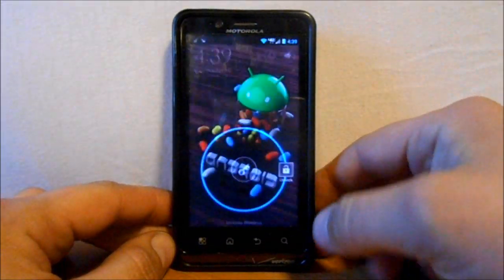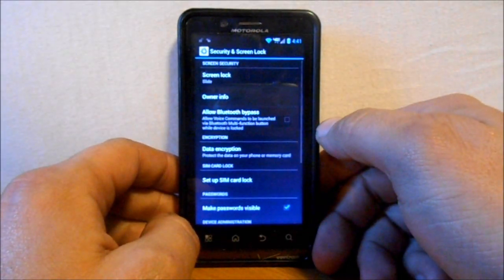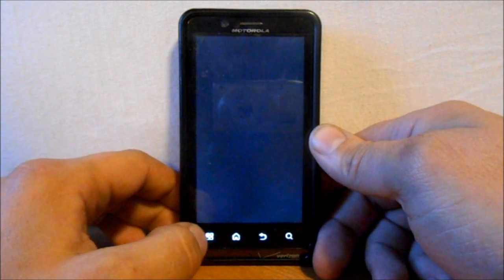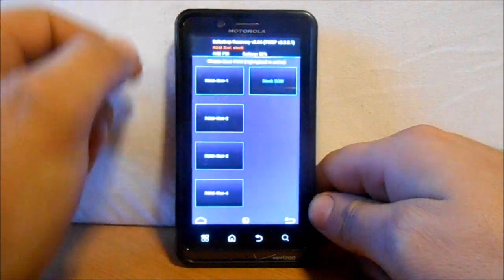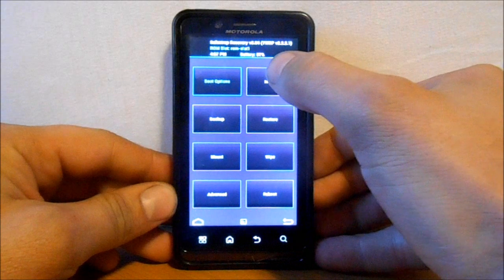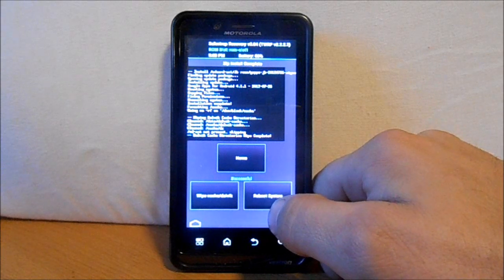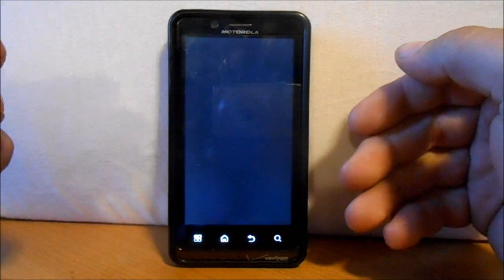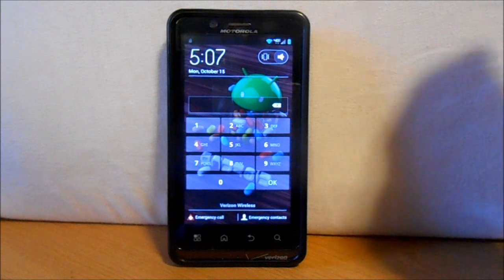How to install safe strap 3.05 on the bionic, razr maxx, or Droid 4 also added the droid 3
How to install and use safe strap 3.04 for ics on the bionic, razar, razar maxx, or Droid 4 also added the droid 3 file to a link. :-)

requirements
ICS stock rom either leak or officail release
Root
micro sd card installed

Droid 3 Requirements
have phone on stock ginger bread
Root
Have micro sd card installed

Link to rombot.org were roms can be found for the bionic

Link to safe strap 3.05 for the droid 3 only